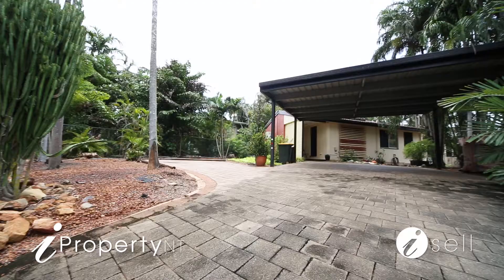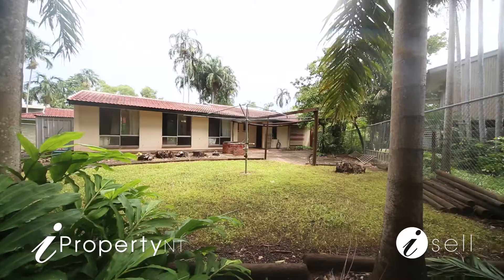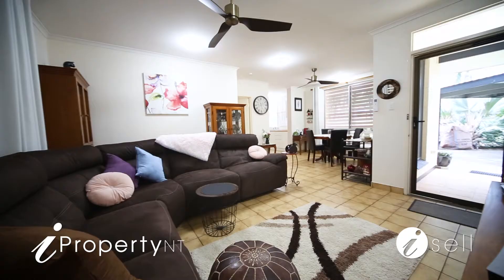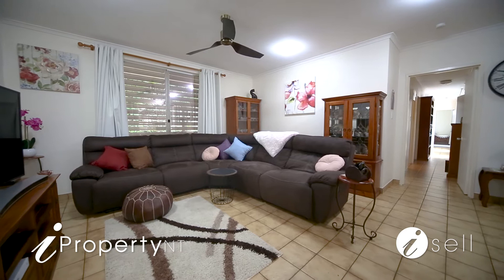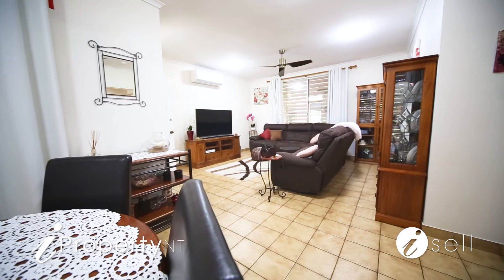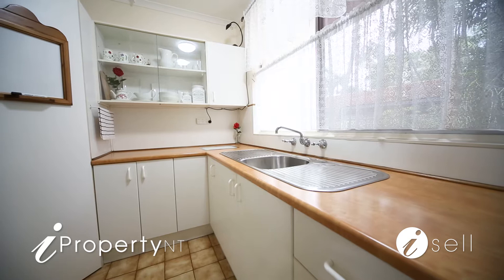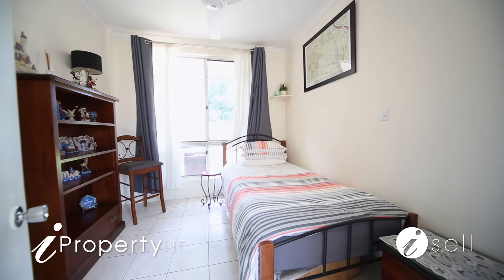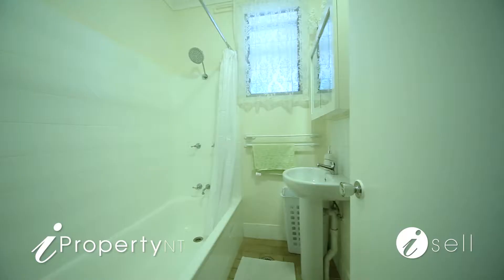32 Cornwallis Circuit Gray NT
Located in one of Palmerstons most established suburbs, this 3 bedroom plus study property is ideal for those looking to move in and not have to lift a finger on improving anything.

This impressive home has everything you need and its all beautifully maintained and well looked after by the owners. You will be pleasantly surprised with the condition of this home!…. Everything is set perfectly in its place.